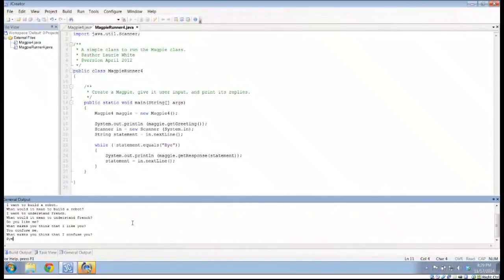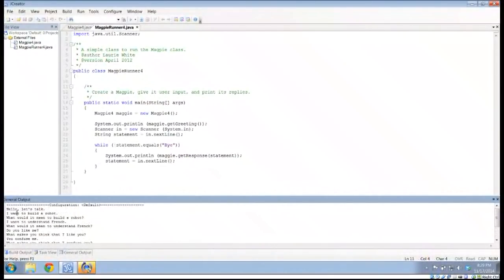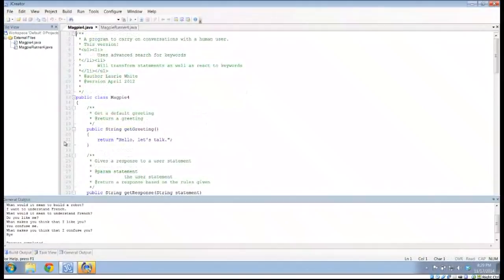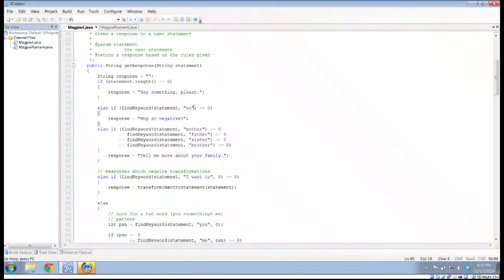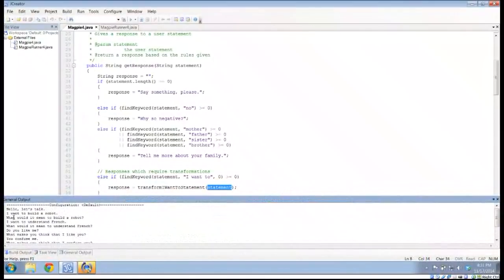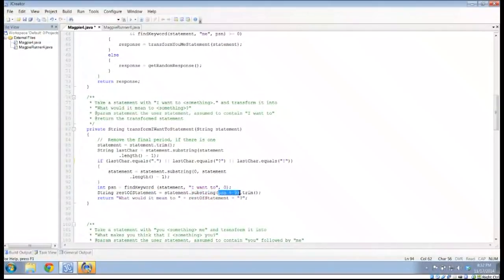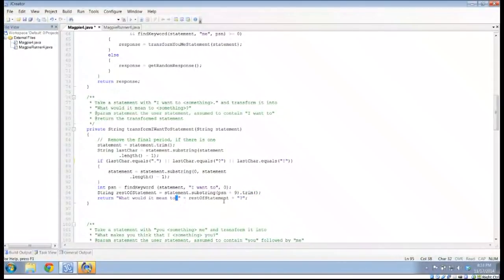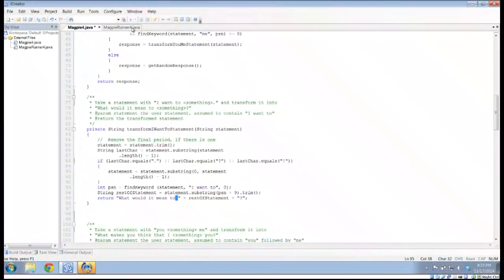Computer Science AP - Magpie - Transforming Statements Into Responses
In this video, we use the Magpie class to add the ability to respond to statements involving key phrases with a more interrogative flavor.